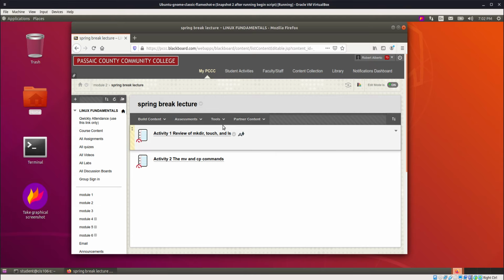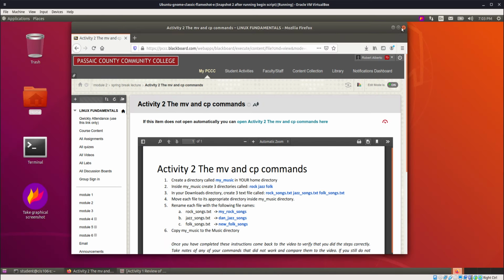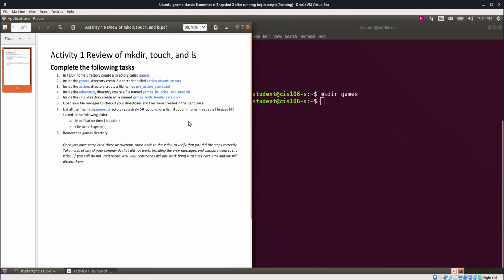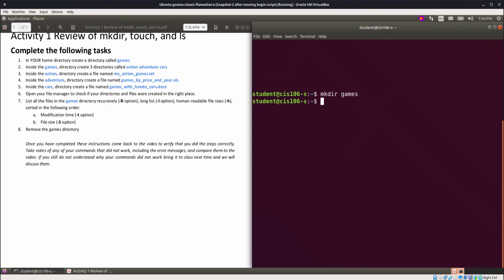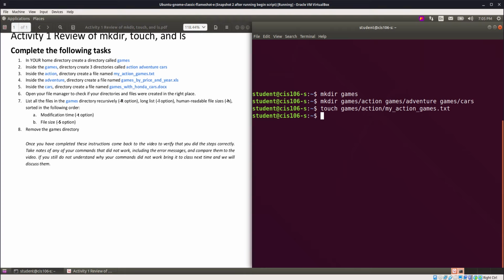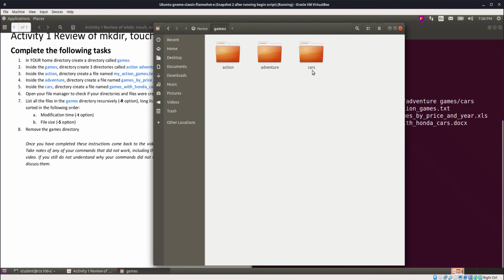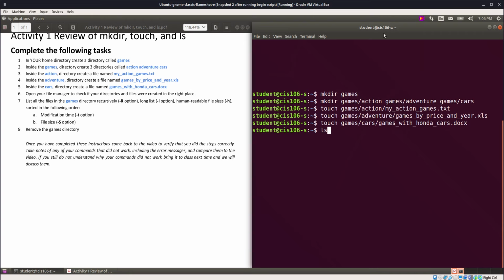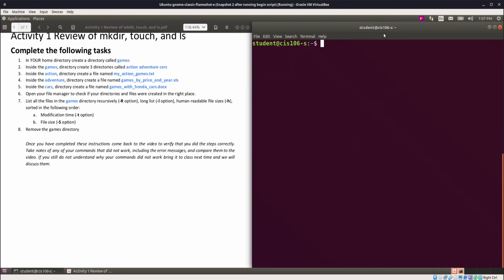Video 4 Activities Solutions